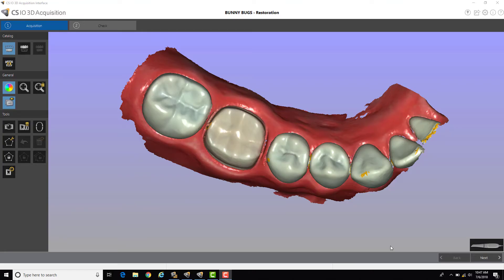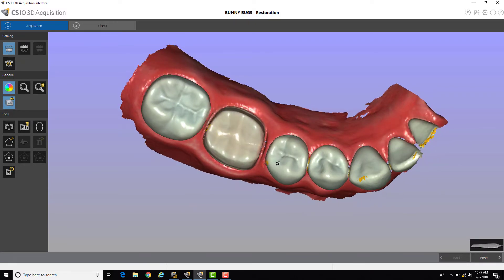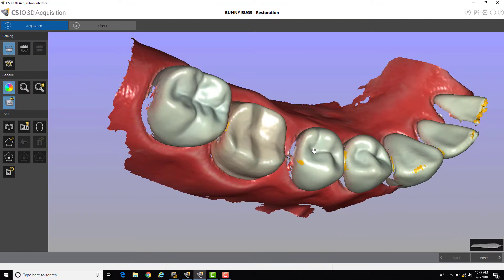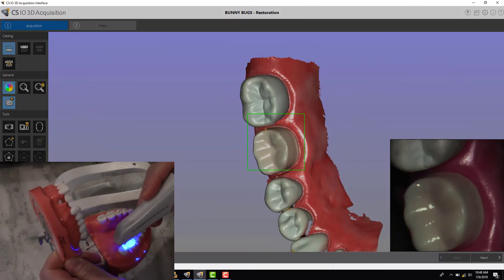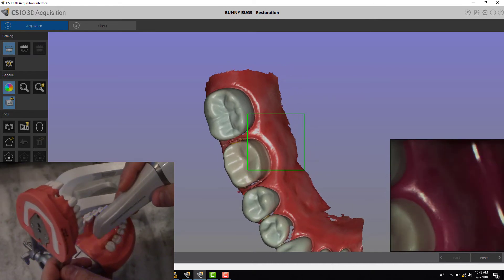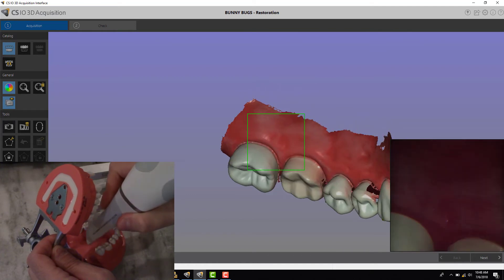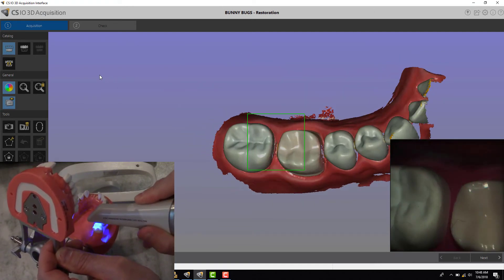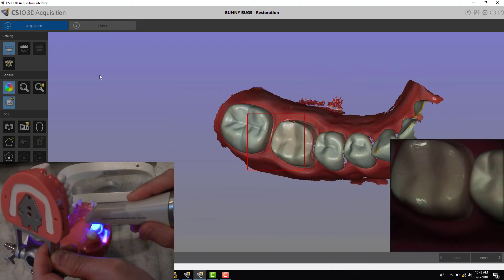CS 3600 Scanning Contacts and Prep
This tutorial will give new users some tips on scanning the contacts and prepped tooth more easily.